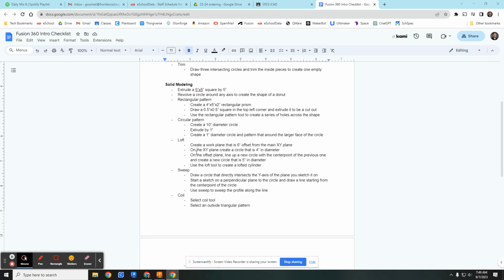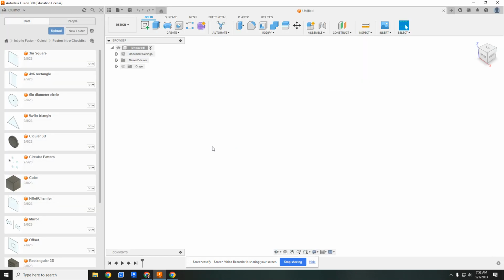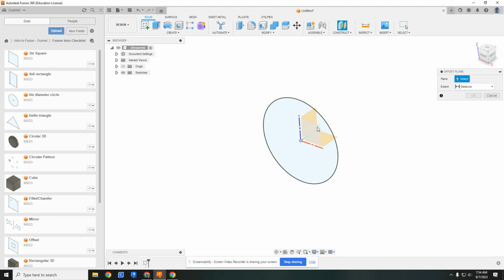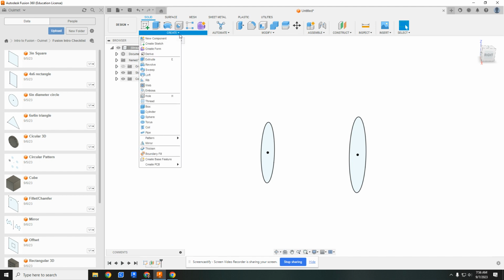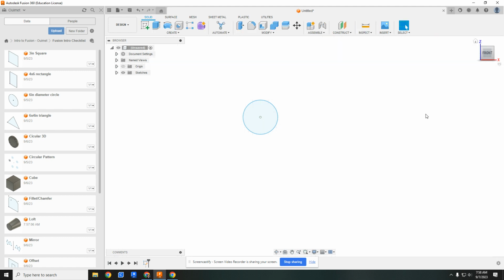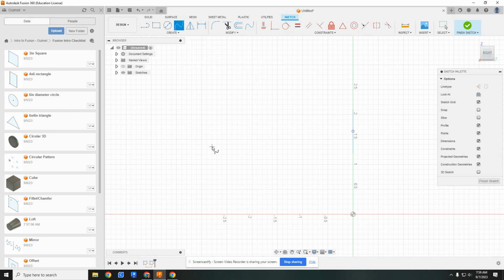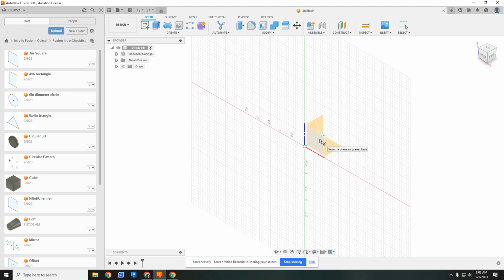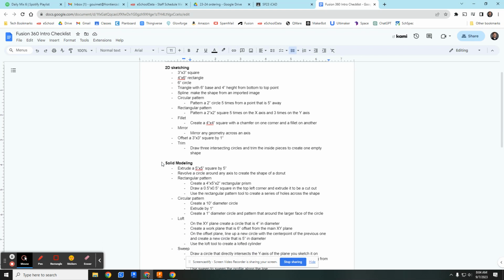Fusion 360 Lesson 6: Loft, Sweep, Coil